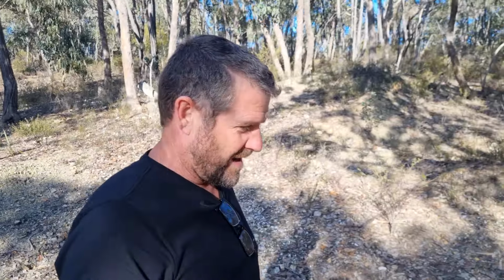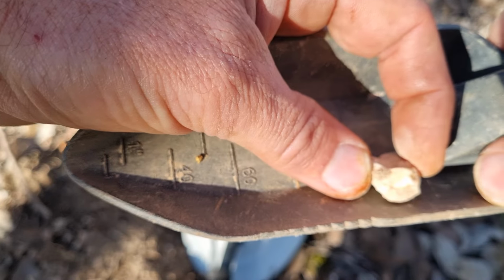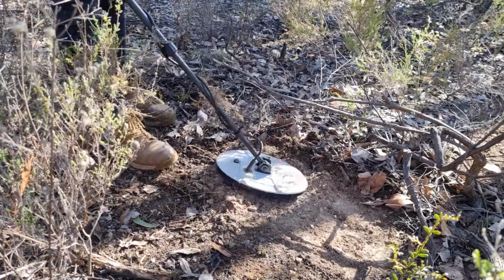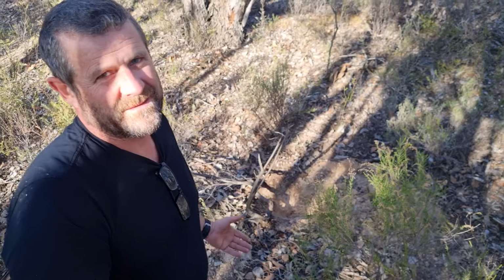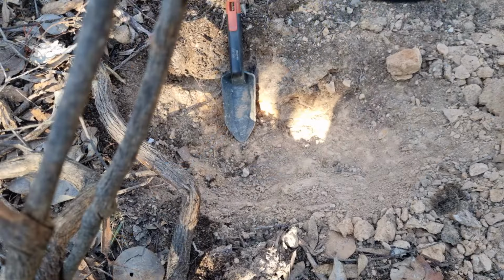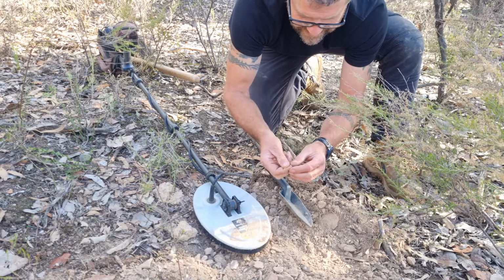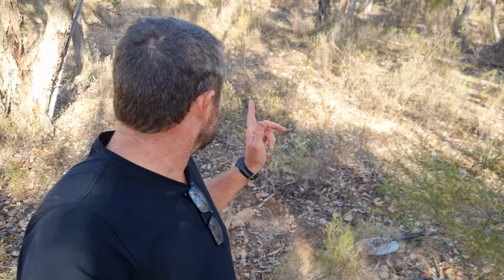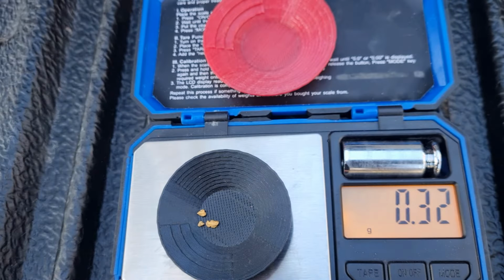Old Patch STILL PRODUCING GOLD!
After a long road trip I drop into a few areas on the hunt for gold, having no luck I head to an old faithful, this area has produced gold for years and on this day it was no different, I was able to walk straight onto gold.